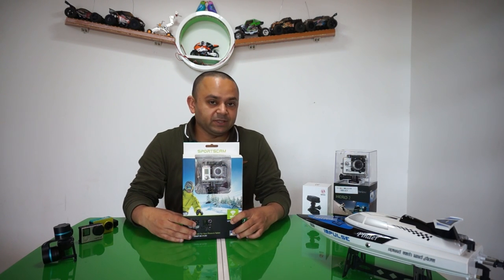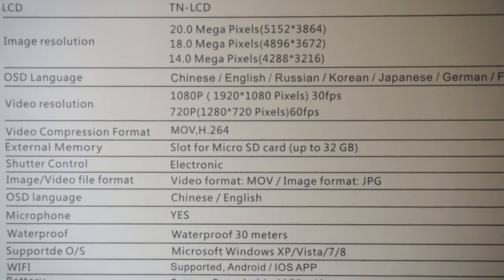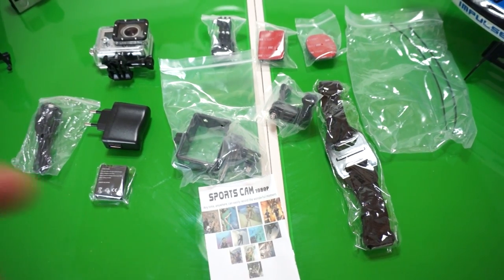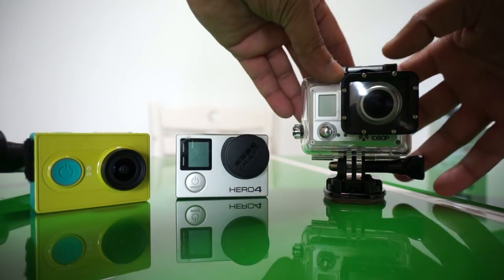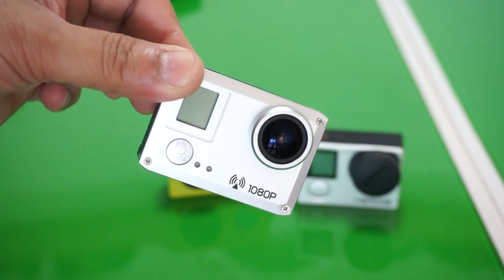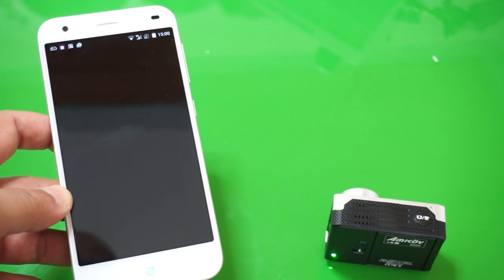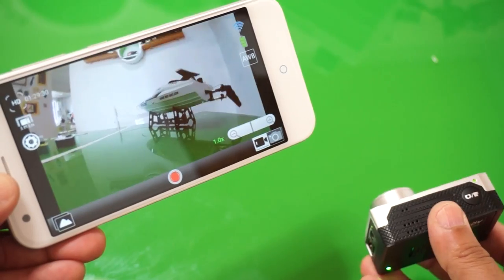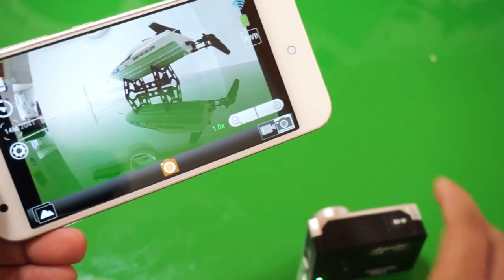Amkov AMK5000S 1080P Full HD Action Sports Camera Review